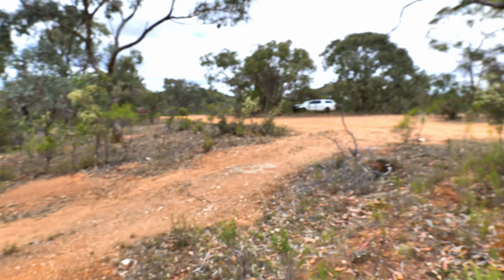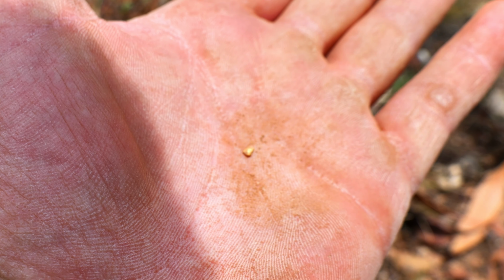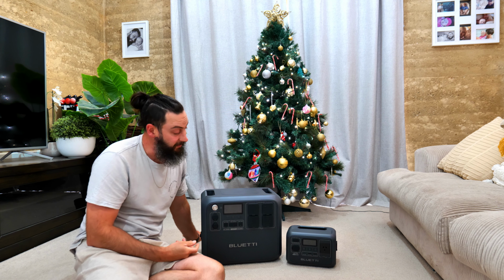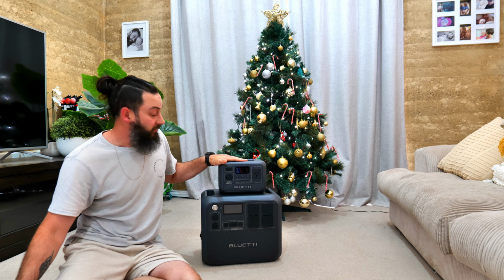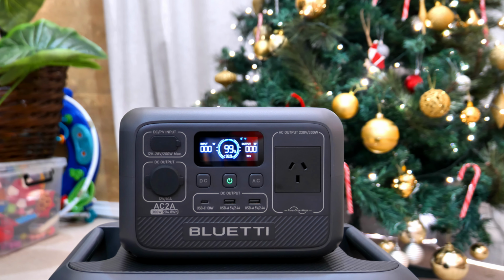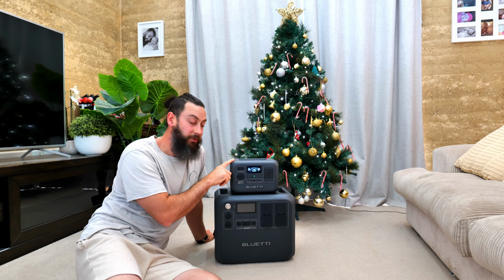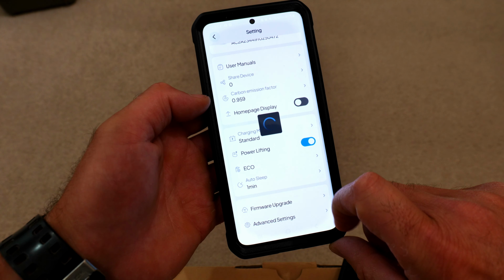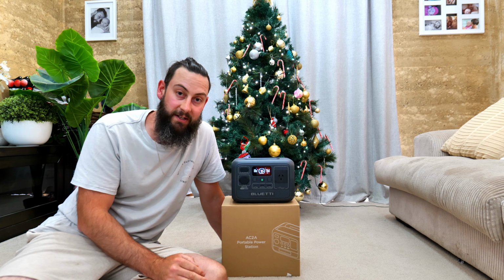I Got Back To The Gold Patch & Found More GOLD! Can I Beat My Total From Last Time Here? I Think So!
After school drop off I came back to the Patch. The first day here I found 11 pieces for just under 1 gram of gold. Can I beat that this trip? I think so!
Hopefully I will be camped out here very soon and giving it a good crack for a few days.

New AC200L： ,get an extra $100 OFF with code: SPAC200L. (Available for Dec. 15th - 31th)
New AC2A BLUETTI Christmas Sale: - Duration: Dec. 15 - Dec. 31 - Saving Up to A$1897 - Special Deal: AC200MAX reaches its lowest price for the whole year at A$2294. - Bonus: 5 times BLUETTI Bucks - Exclusive giveaways to win BLUETTI accessories